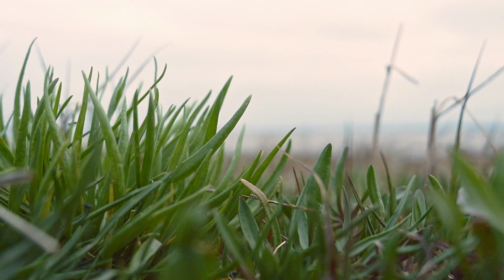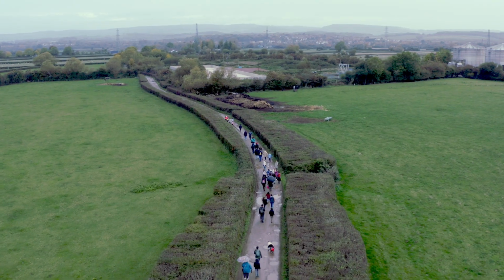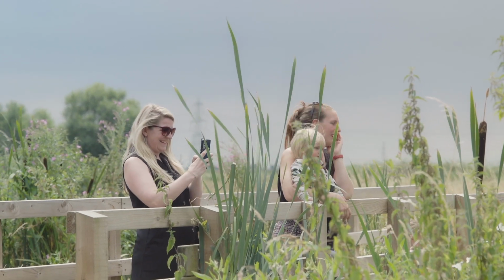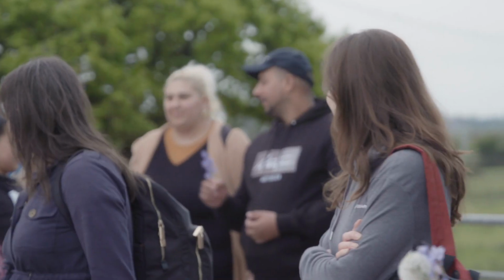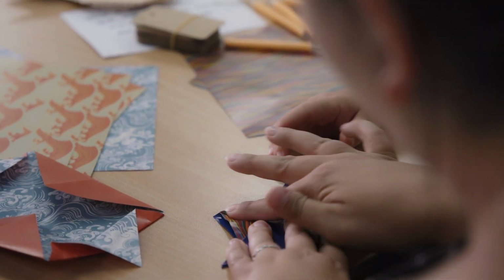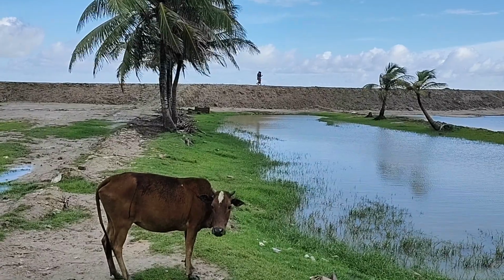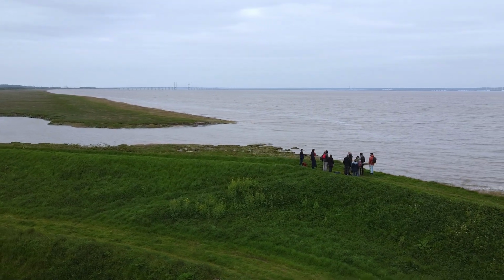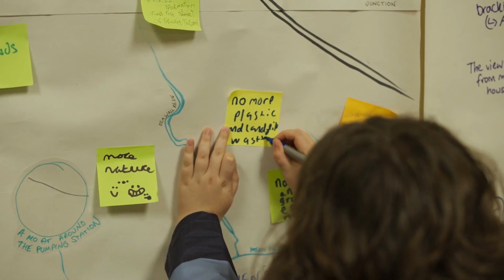Exploring The (Future) Wales Coast Path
Documentary of an year long creative community exploration of the Gwent Levels and the Indian Sundarbans, considering the shifting relationship between land and sea, and how we might adapt as sea levels rise.

The (Future) Wales Coast path was created by artist Alison Neighbour, with support from producer Elen Roberts, marine social scientist Dr Emma McKinley, and Kolkata based artist Vikram Iyengar with his company Ranan. Artists delivering activity in India were Prarthana Hazra, Kunal Chakraborty, Debashree Bhattachaya, and Amlan Chaudhuri.

Film by Sam Irving, with additional footage by Kunal Chakraborty.